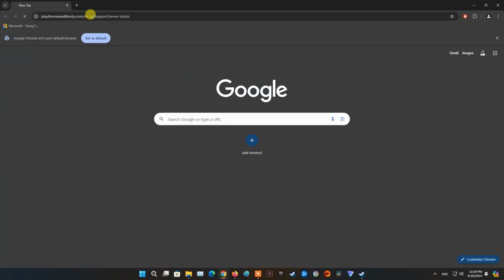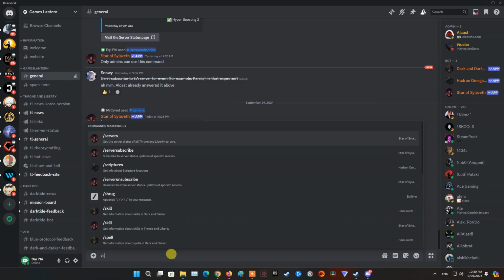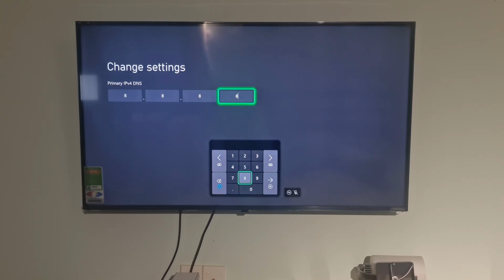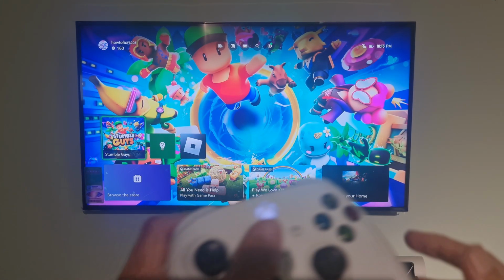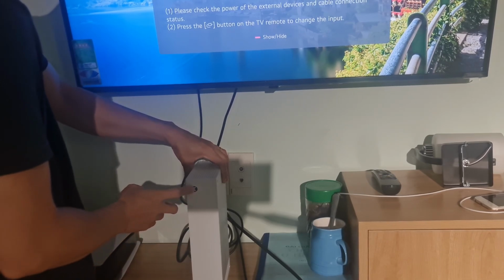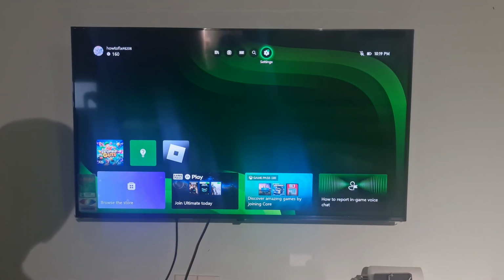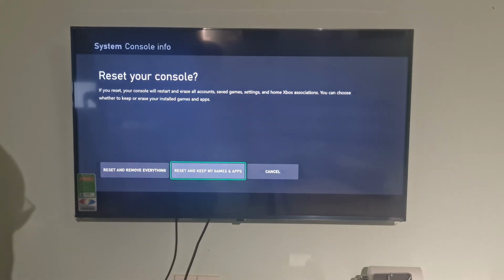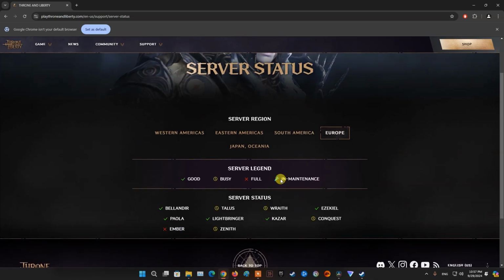Fixed Throne and Liberty Disconnected from server(GateServer Disconnected) on Xbox Series X|S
THRONE AND LIBERTY is a free-to-play MMORPG that takes place in the vast open world of Solisium. You can scale expansive mountain ranges for new vantage points, scan open skies, traverse sprawling plains, explore a land full of depth and opportunity. Adapt your fight to survive and thrive through strategic decisions in PvP, PvE or both as you encounter evolving battlefields impacted by weather, time of day, and other players. There is no single path to victory as you seek to defeat Kazar and claim the throne while keeping rival guilds at bay.